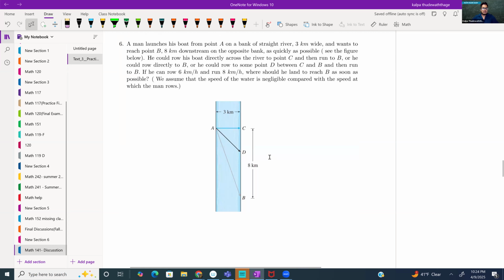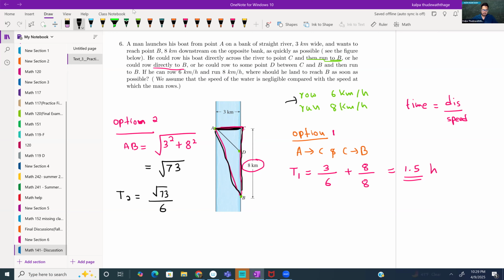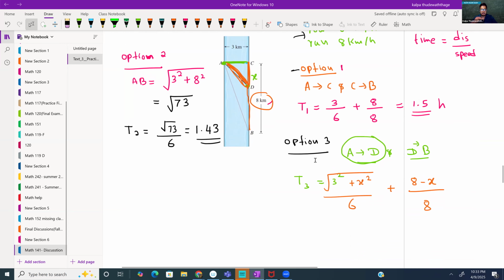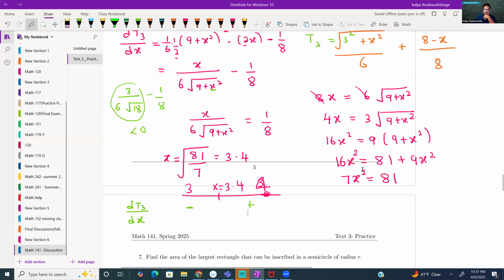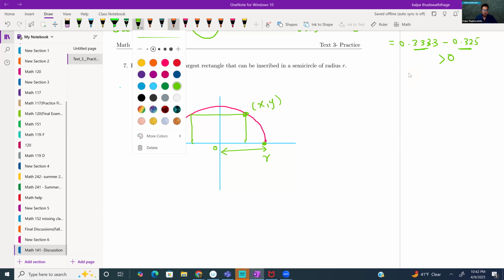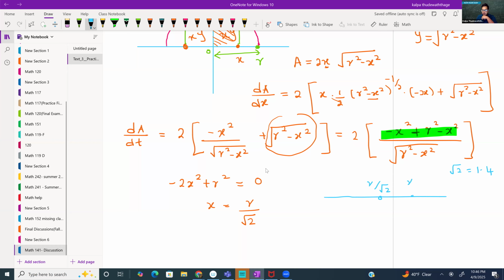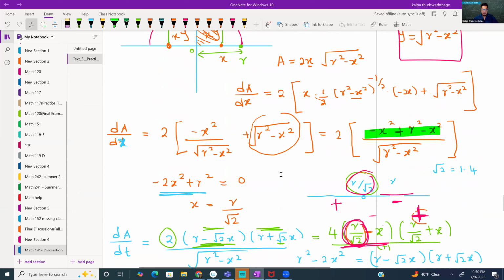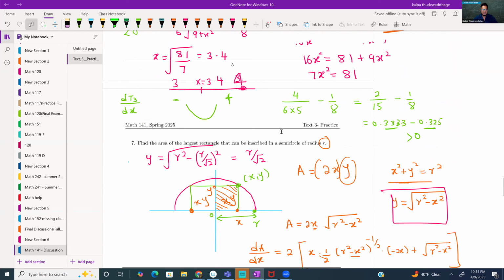Calculus Explained IT : Video 3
This video explains solutions to some Calculus problems